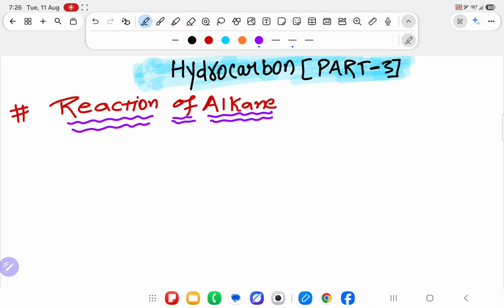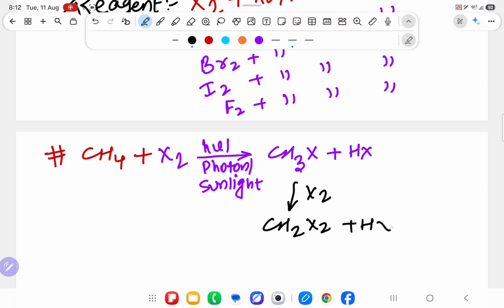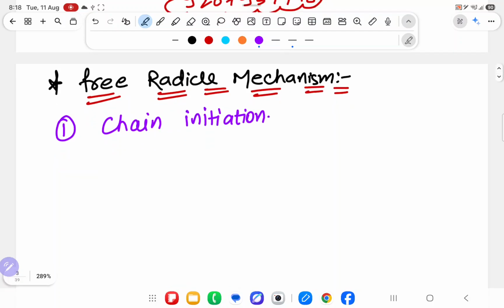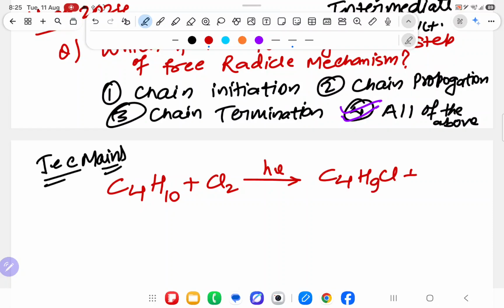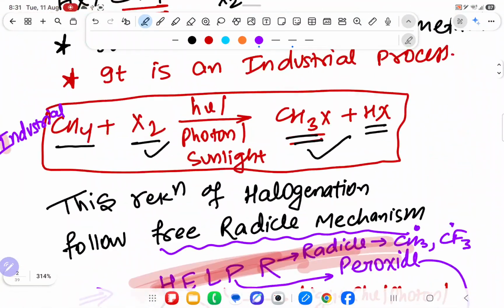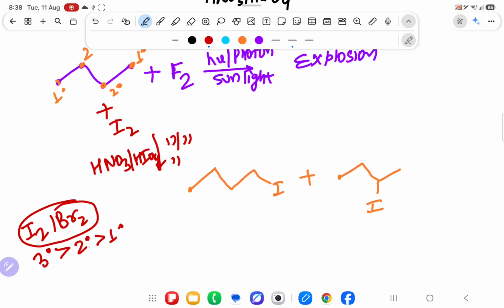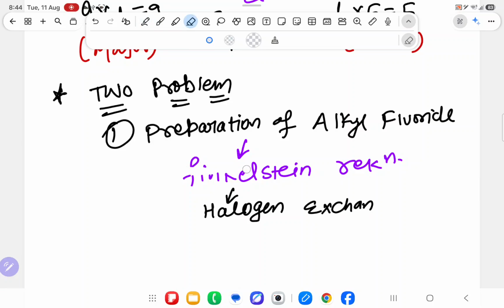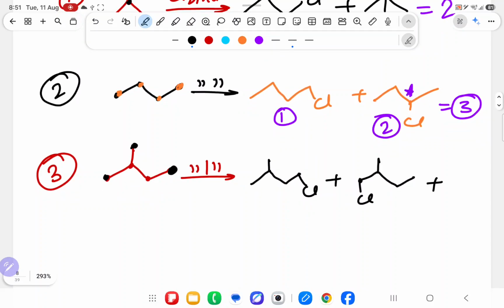HYDROCARBON PART 3 | ORGANIC CHEMISTRY | CRACK CHEMISTRY JEE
Welcome to CRACK CHEMISTRY JEE! 🚀

In HYDROCARBON PART 3, we continue building strong concepts from the Hydrocarbons chapter with an exam-oriented approach. This lecture is useful for JEE Main, JEE Advanced, NEET, and Board Exams.

📚 In this lecture:

* 🔹 Important Hydrocarbon concepts
* 🔹 Key structures and classifications
* 🔹 Important formulas & concepts
* 🔹 Concept-based examples
* 🔹 JEE-oriented problem-solving approach
* 🔹 Important points for competitive exams

🎯 Useful for: JEE Main | JEE Advanced | NEET | Class 11 & 12 | Board Exams

📄 Lecture Notes (PDF):
🔗 Link in the pinned comment.